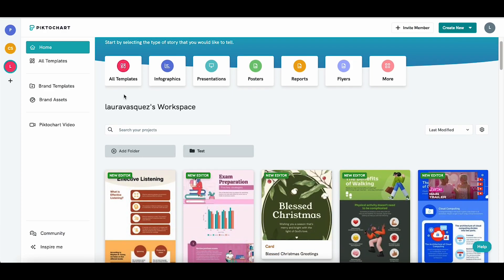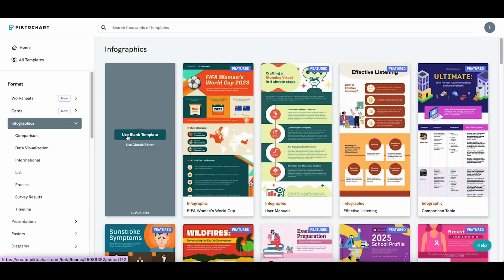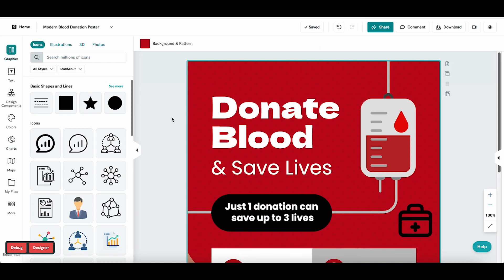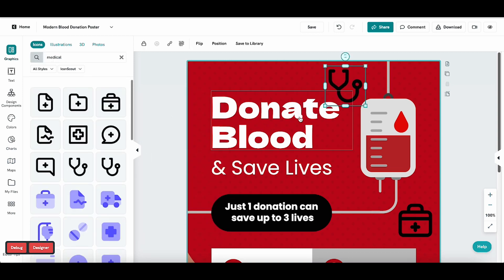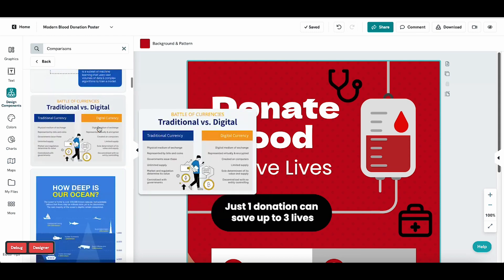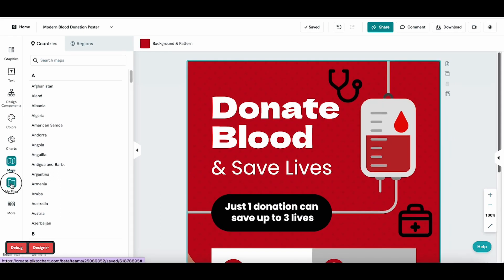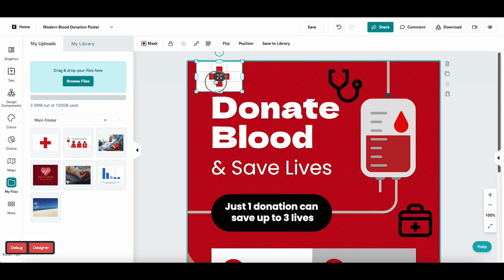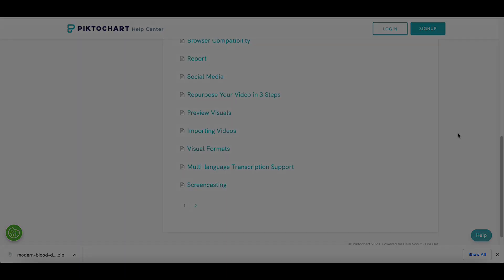Getting Started with Piktochart Visual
Learn the basics of Piktochart Visual in under 2 minutes!

This video covers how to choose a template and customize your visual by adding content such as images, graphics, design components, charts, and maps. Plus, how to publish your visual.